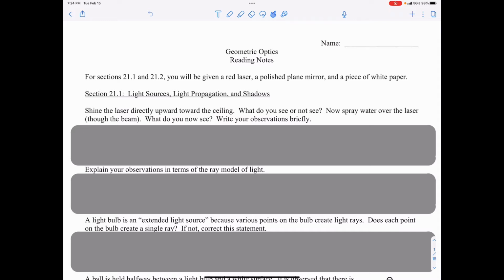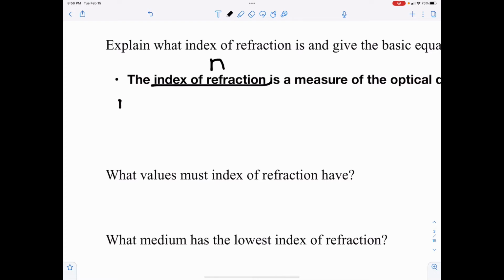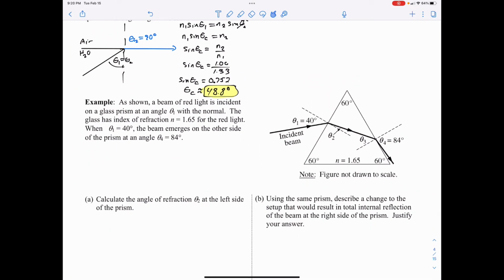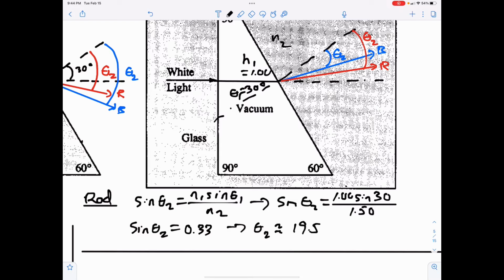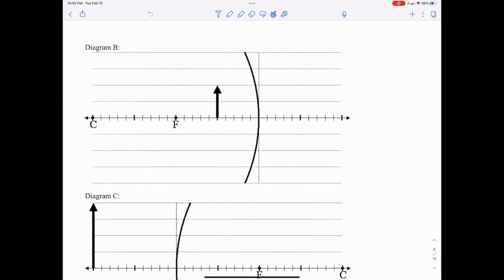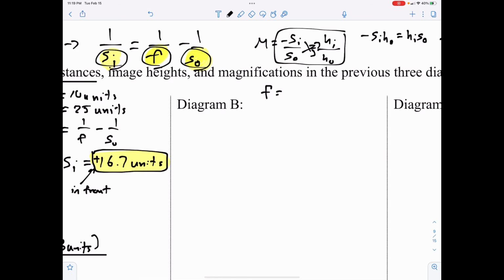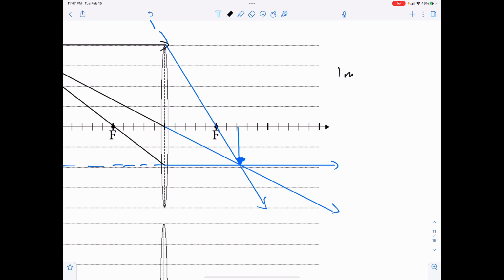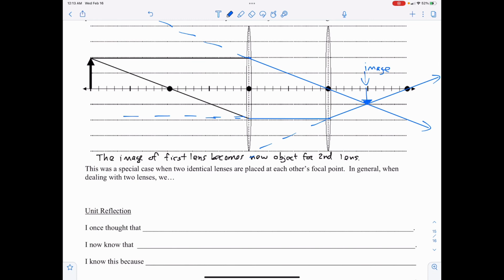AP2 Geometric Optics Notes